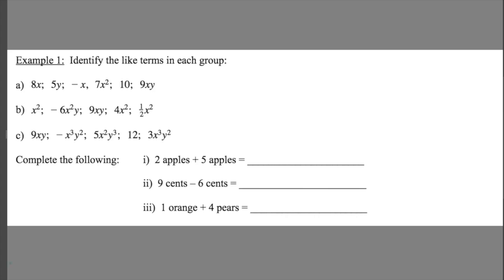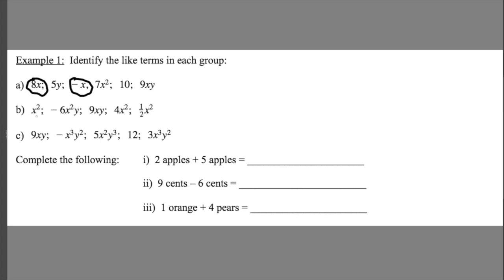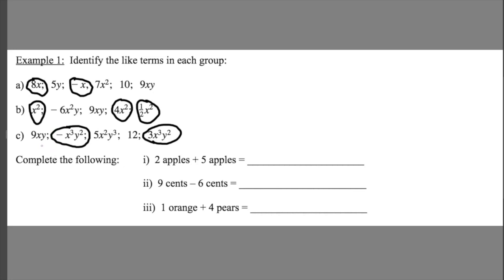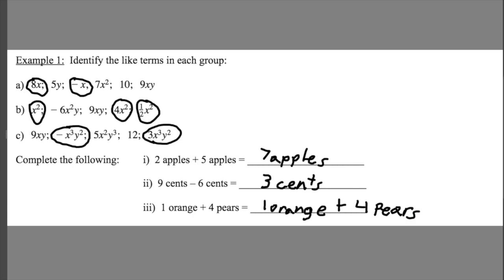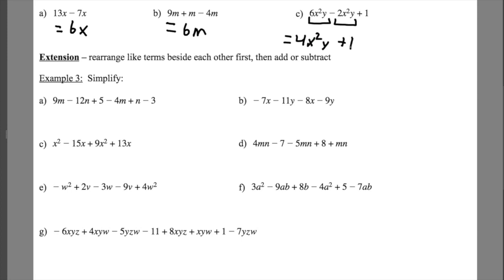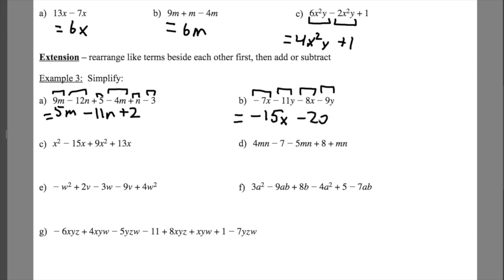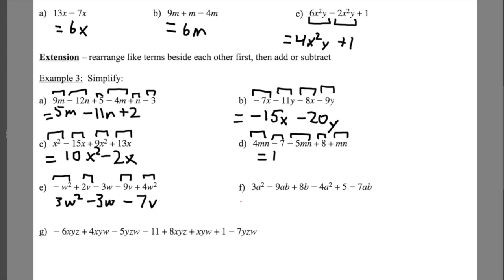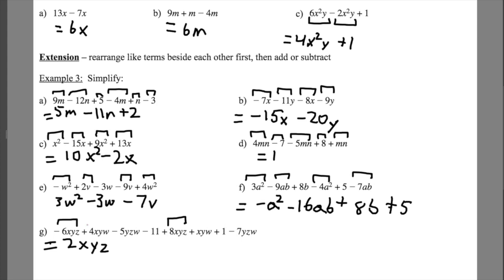How to Collecting Like Terms Examples